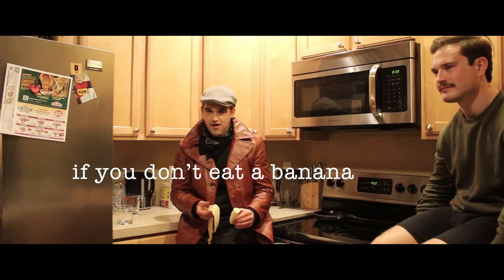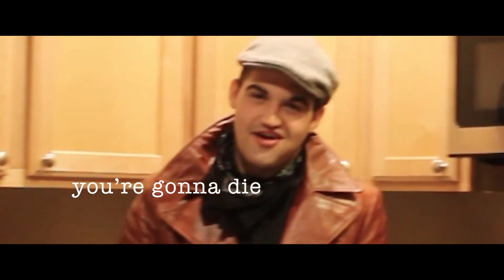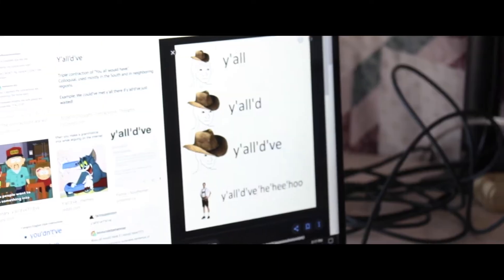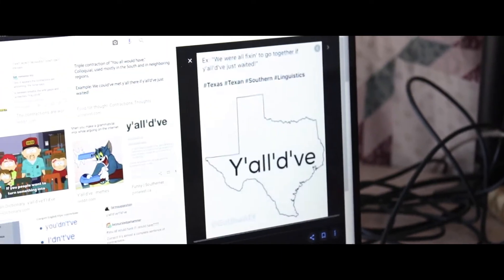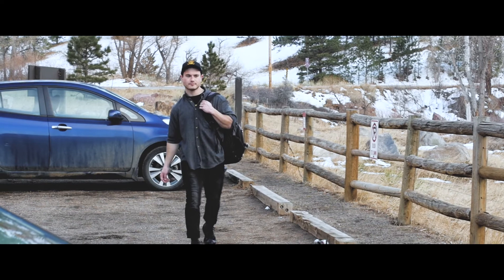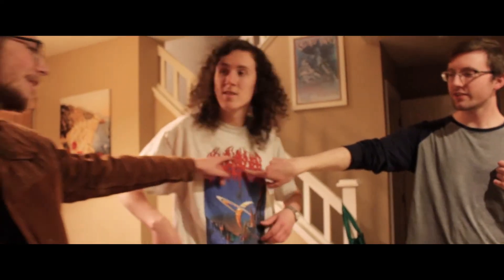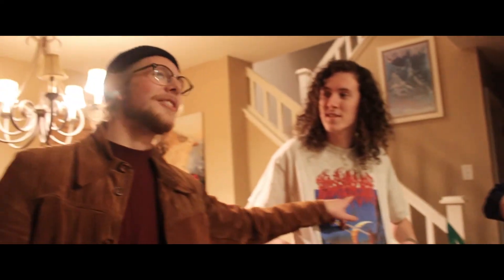Temporal Hills Season 4.5 - Official Trailer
This Fall
Temporal Hills is back.

Temporal Hills is a comedy/sci-fi web series created by Eli Solt and Ryan Hart. The story follows a small group of humans coming to terms with their lives after learning that the world will end in a year. They create a bucket list to accomplish everything they want in the short time left and as they do, mysterious events begin to occur...